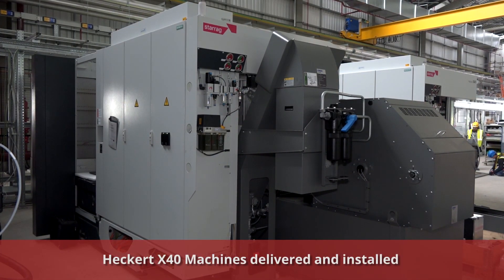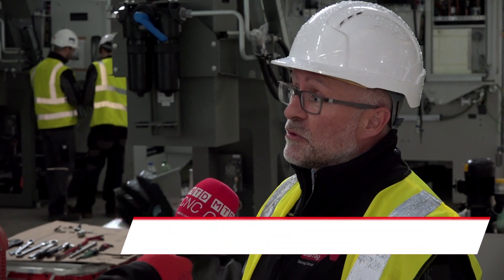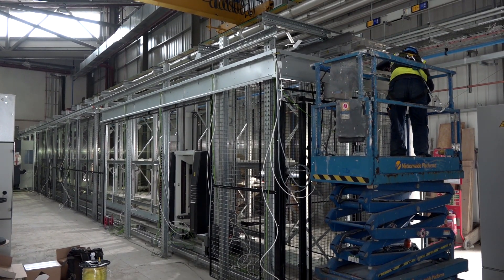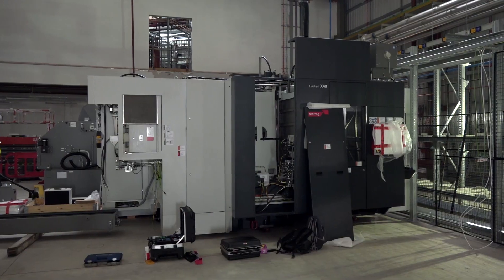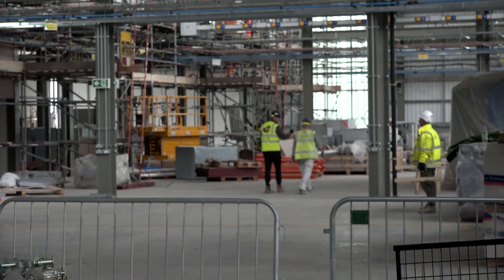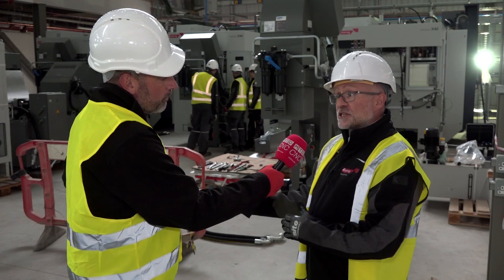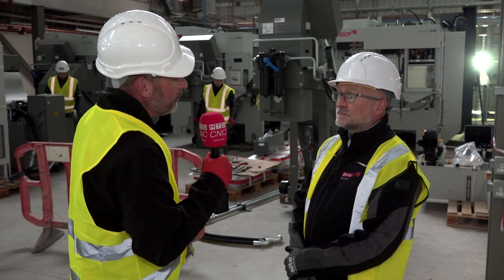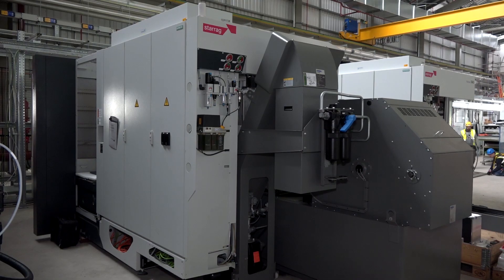Part 2 - Boeing Sheffield’s Starrag FMS – installation in Yorkshire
The initial three machines of a four-Starrag Heckert X40 horizontal machining centre-based flexible manufacturing system are installed and laser-aligned for the fully automated production of actuator components for Boeing 737 and 767 landing gear at Boeing Sheffield. The high-speed five-axis machines promise ultra-quick cycle times for the family of housings destined to be machined.